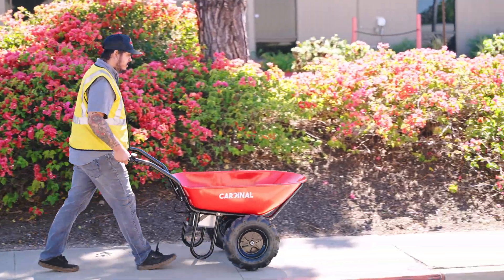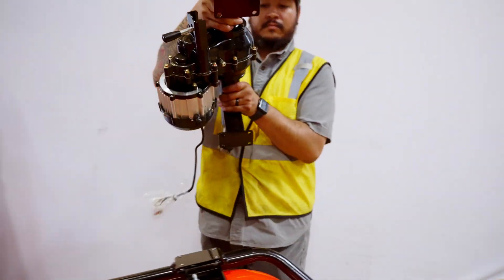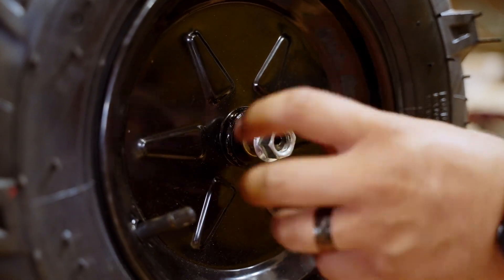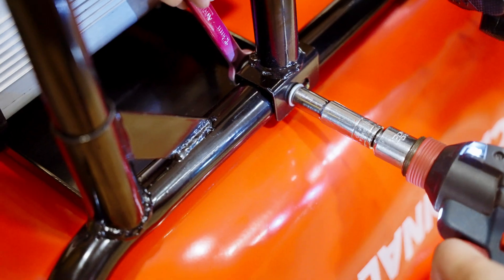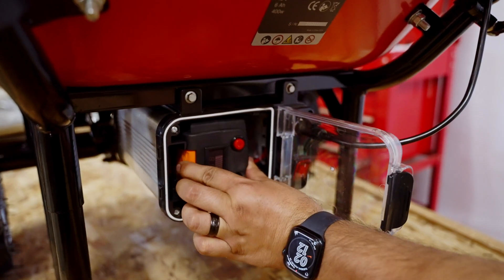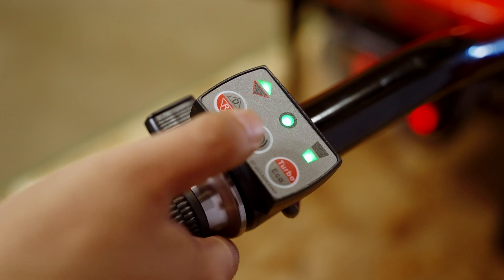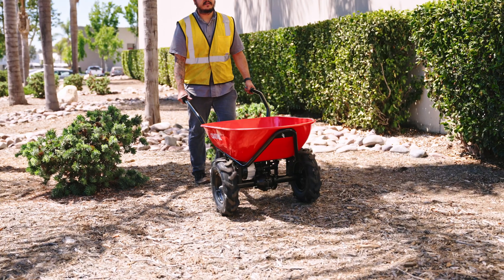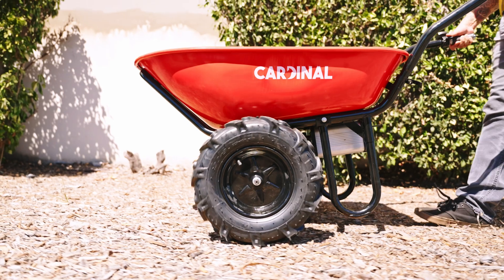Unboxing, Assembly, and Start Up of a Battery Powered Wheelbarrow - CKART260e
Assembling your Cardinal Cart is easy and straightforward. In this video, we'll guide you step by step through the process, from unboxing to operation, so you can get the most out of your electric wheelbarrow.

Electric 40V Battery-Powered Wheelbarrow 570-lb. Bucket Capacity - CKART260e

► ABOUT US
Founded in 2015, Cardinal is dedicated to providing high quality, professional-grade pest control equipment for anyone who strives to create a beautiful landscape around their home.

► CHAPTERS
0:00 Intro
0:10 Unboxing
0:20 Attaching the Motor
0:34 Attaching the Wheels
0:46 Attaching the Battery
1:33 Controls
2:23 Stay Connected